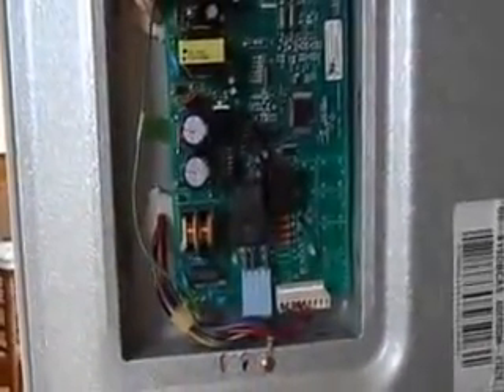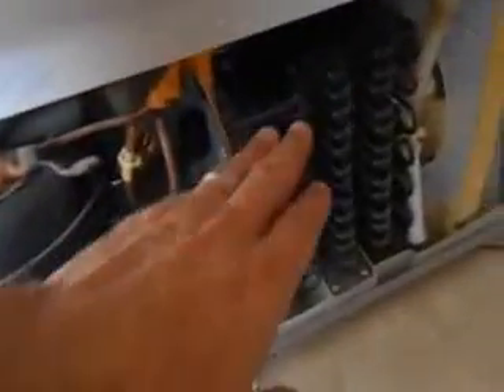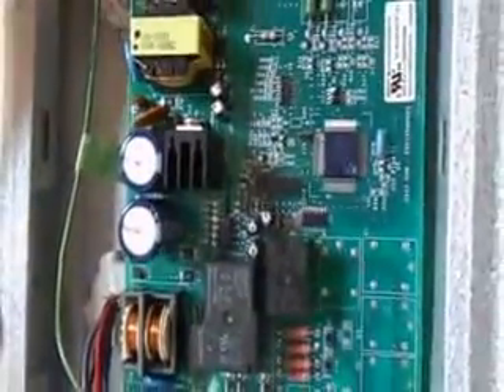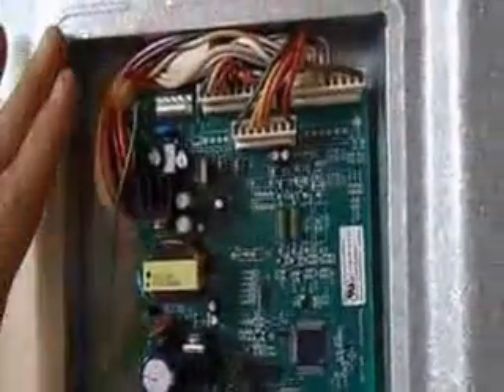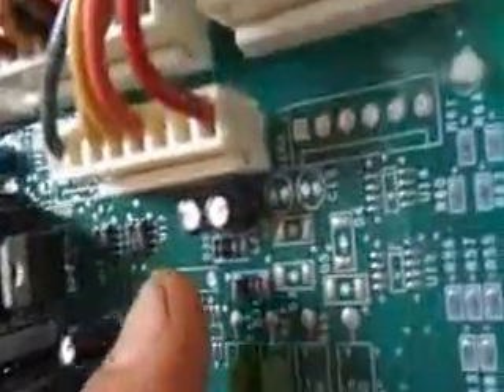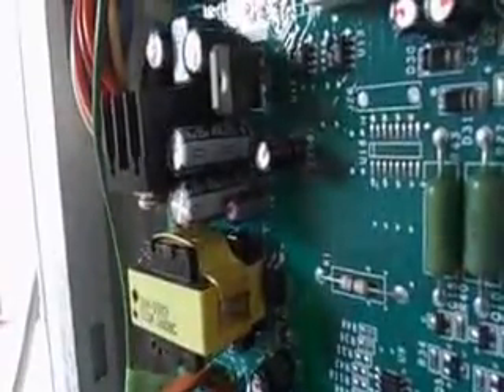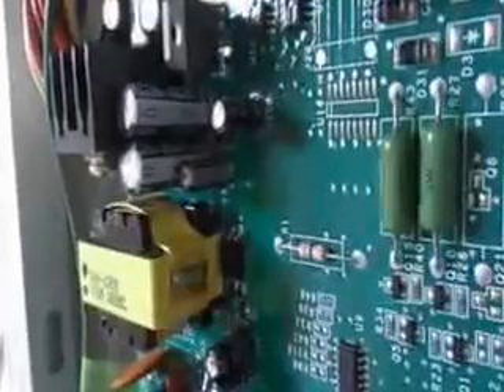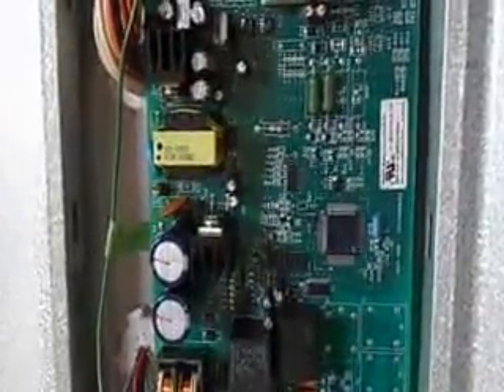GE Refrigerator Click Click Sound... Not cooling. Known Problem Discussed.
My GE Refrigerator began to have cooling problems, then started to make a "Click Click" Sound...in repetition, and the compressor was "short cycling".  It was not cooling well. The "Known Problem" of a circuit board component is discussed.  I easily removed and repaired mine for under $4 and I thought I'd share my solution with those who may have similar problems with their refrigerator... or many in electronic items actually!

The Problem is a tremendous amount (100's of millions) of "Bad Capacitors" were produced by Chinese and Taiwanese manufacturers using an incorrect formula stolen from Japanese inventors/producers.   The Fix is to replace any suspected Capacitor on the circuit board with Japanese branded capacitors.